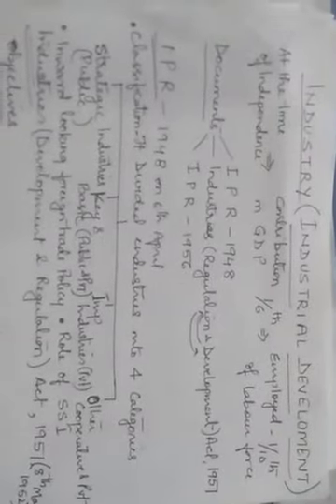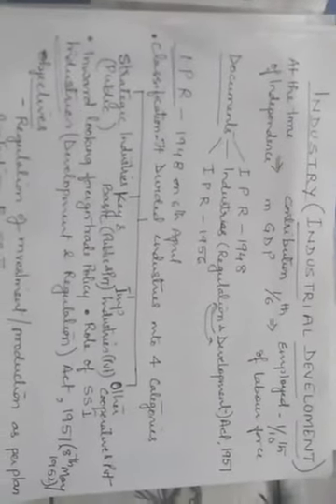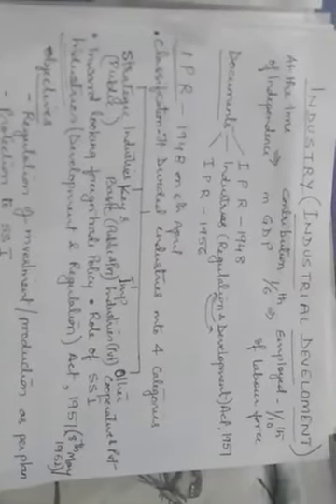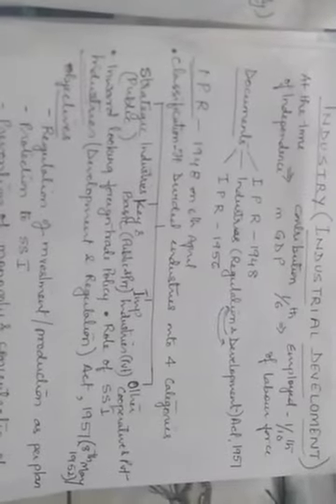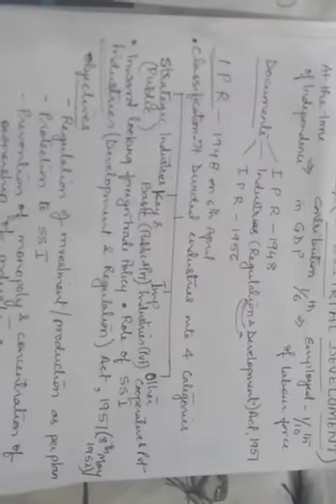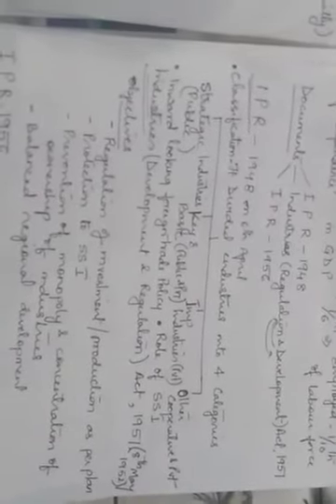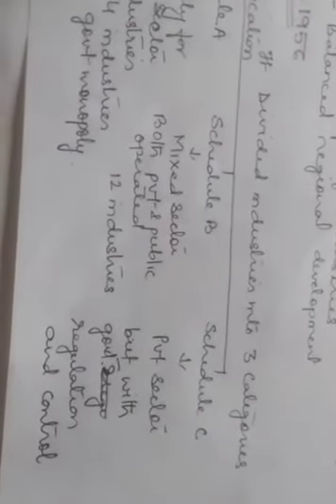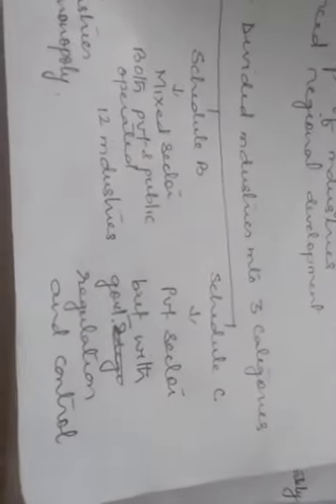Class 12 Eco